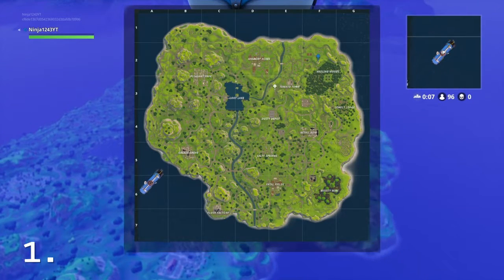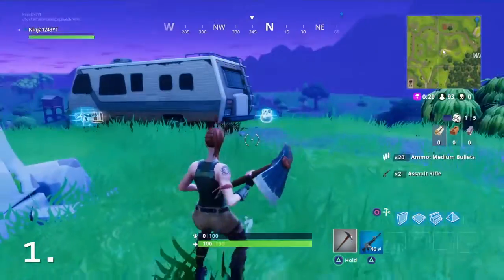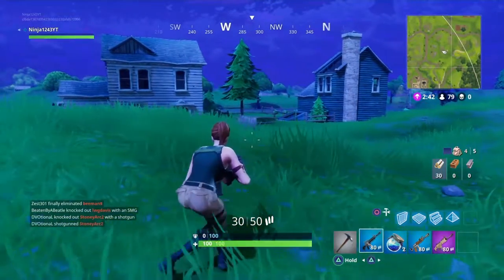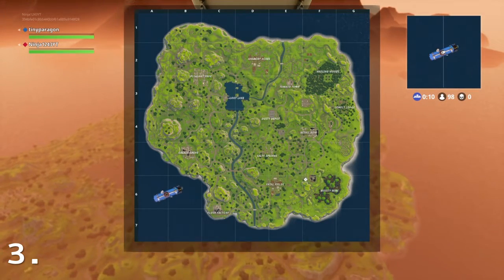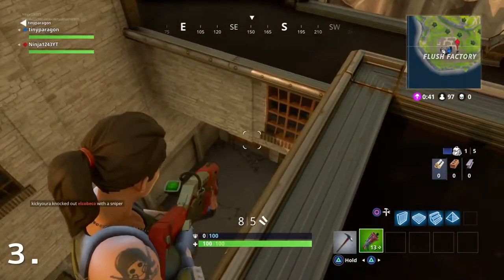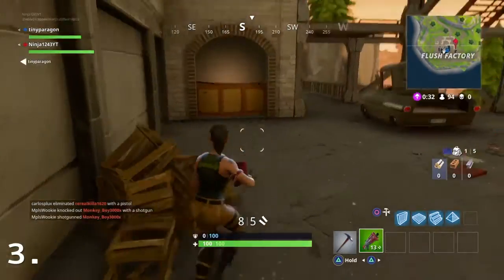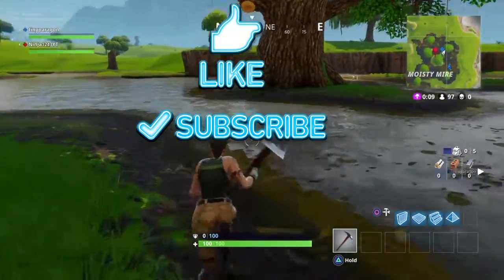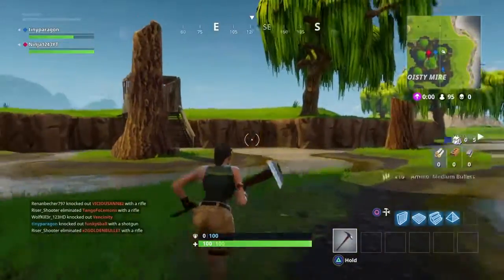Fortnite top 10 spots to land